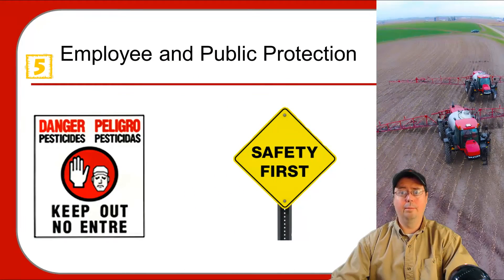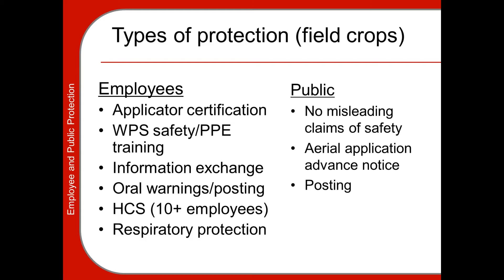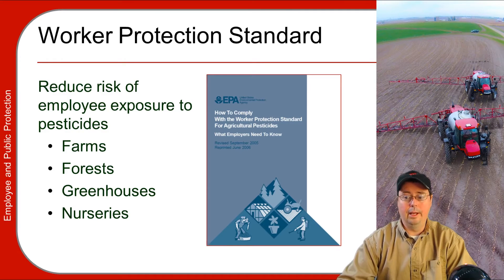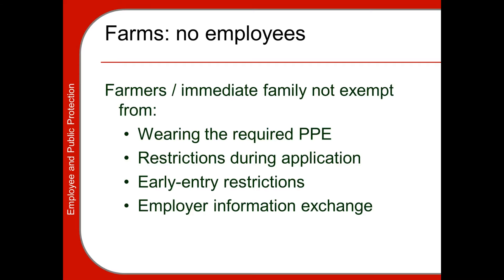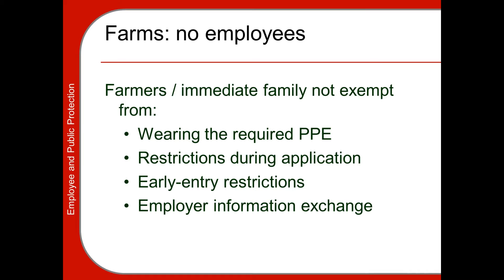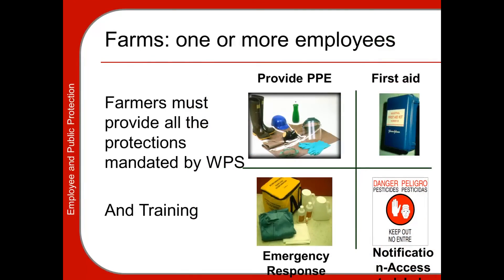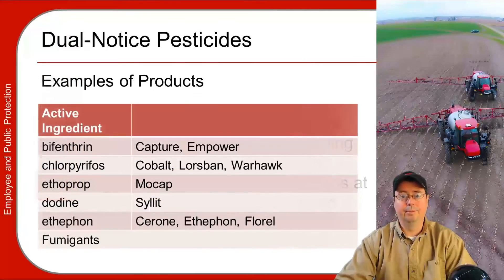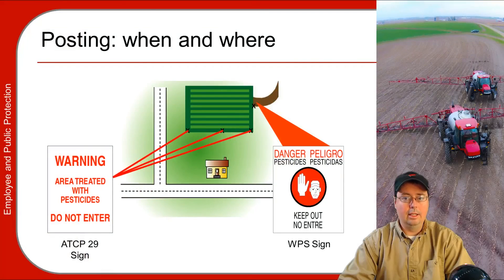Pesticide Applicator Training Basics, part 5/5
part 5/5, Employee and Public Protection